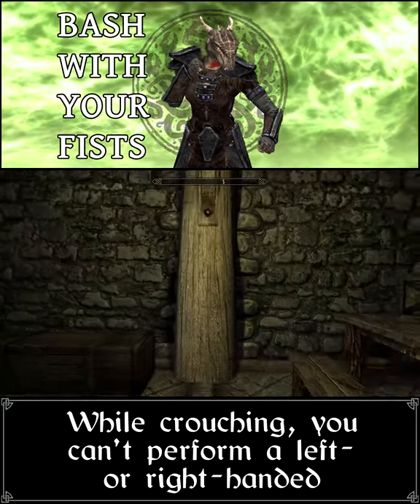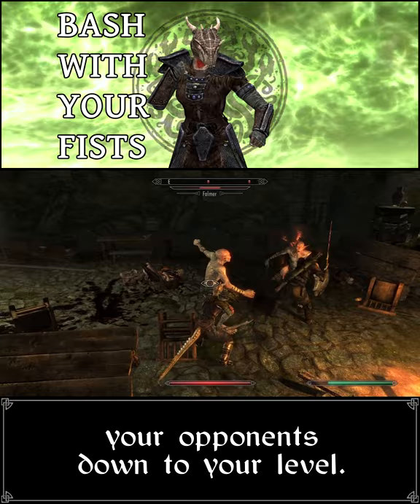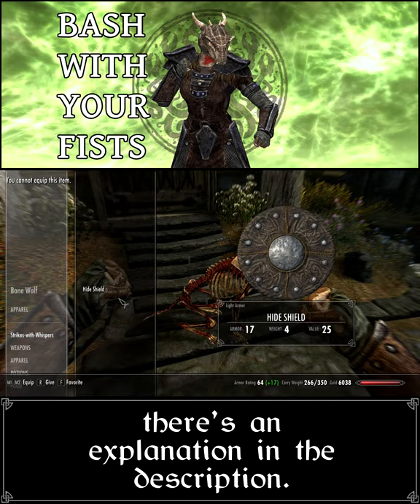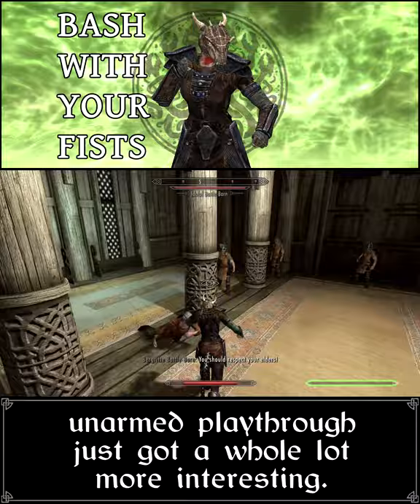Unarmed Blocking & Bashing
Unarmed combat in Skyrim is generally considered to be very limited, so here are a couple secret strategies to spice up your pugilist gameplay.

This is a variation of the "sell merchants their own items" bug, and was named such because of its ability to get infinite uses out of a scroll stored inside a container. It only works on PC as of right now. To perform the bug, you must click and drag your name onto the container/npc's name and press E. Then equip the shield/scroll from their inventory.